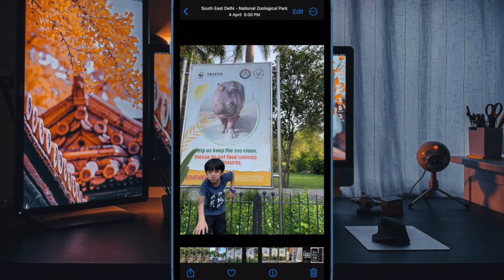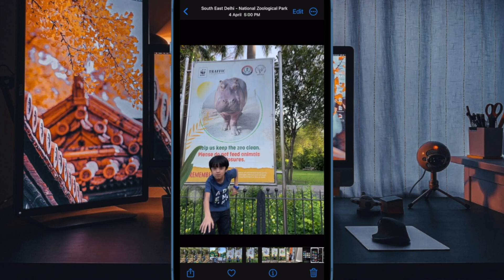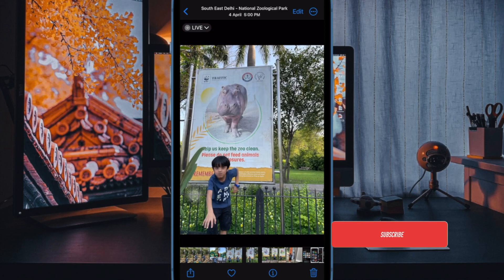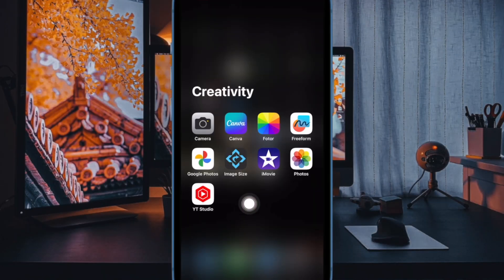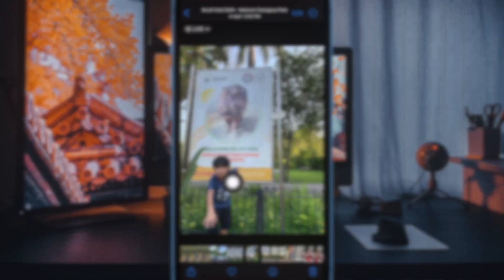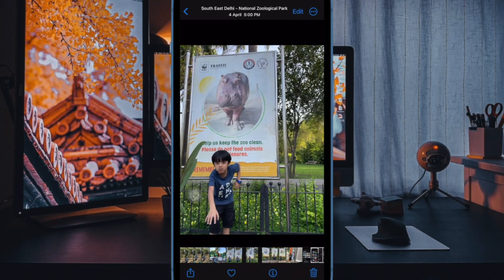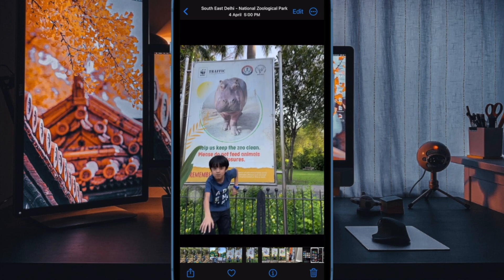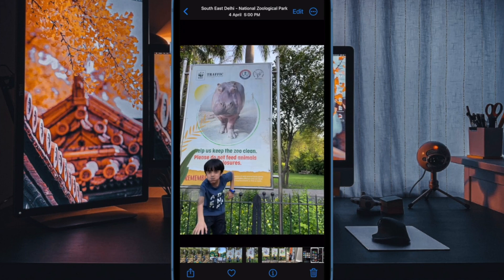How to Convert Live Photo into Video on iPhone in iOS 17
Wondering how to turn a Live Photo into a video on iPhone in iOS 17 or later? Watch this video to learn how to convert Live Photo into video on iPhone with ease.